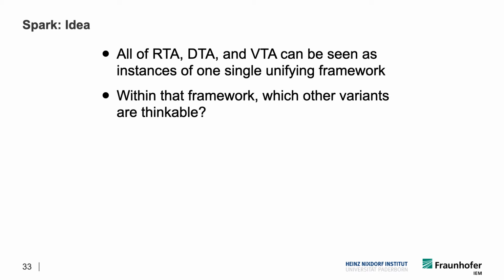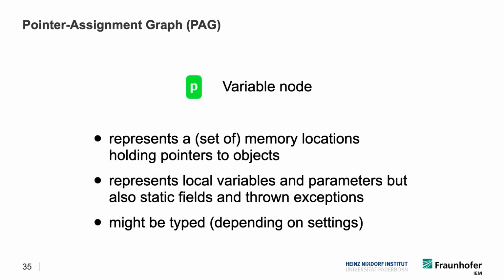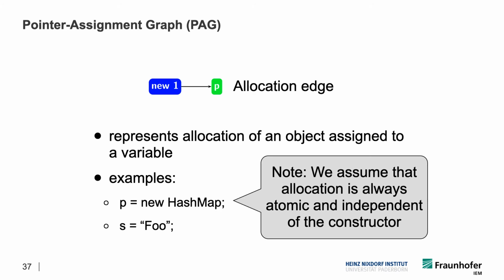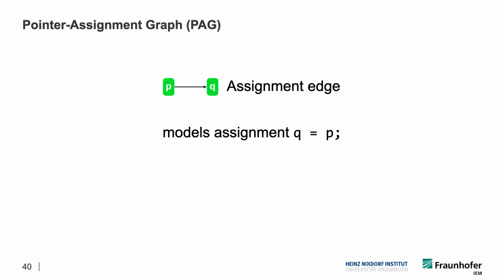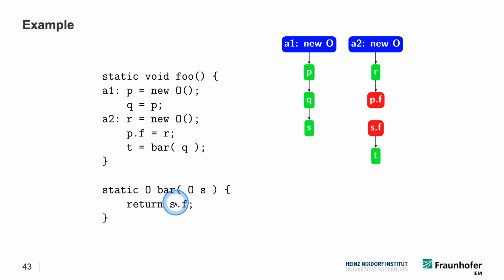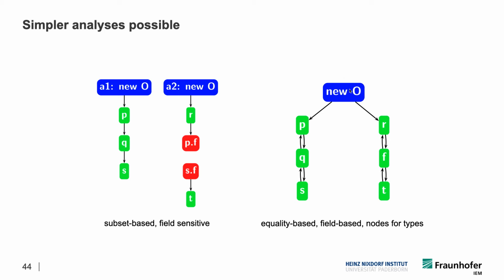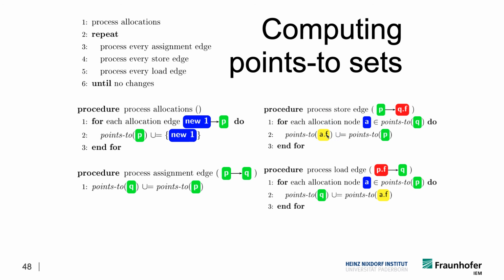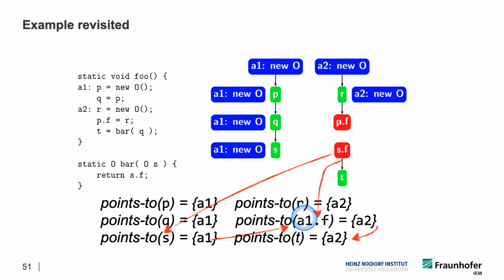DECA I - Week 6 - c) Spark and Andersen-style pointer analysis